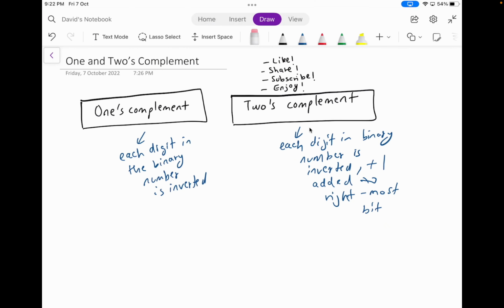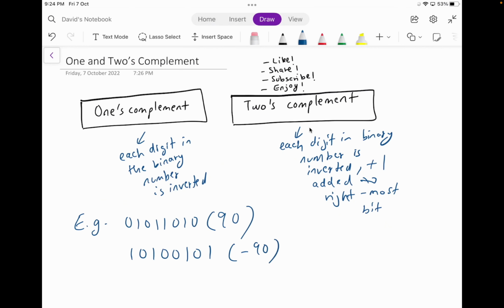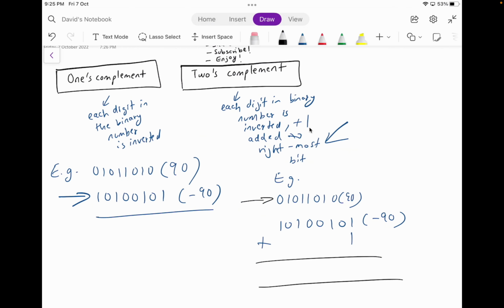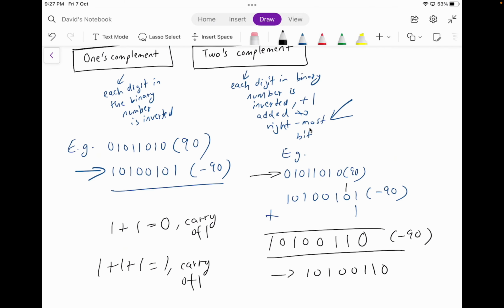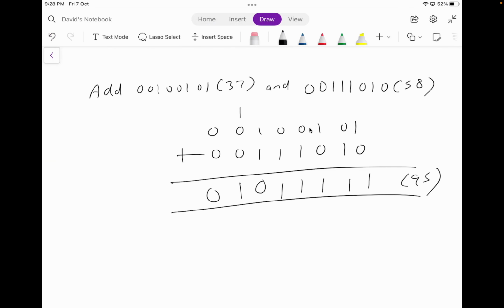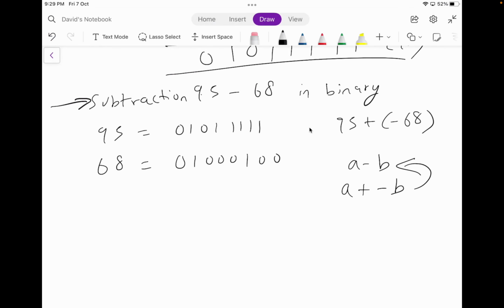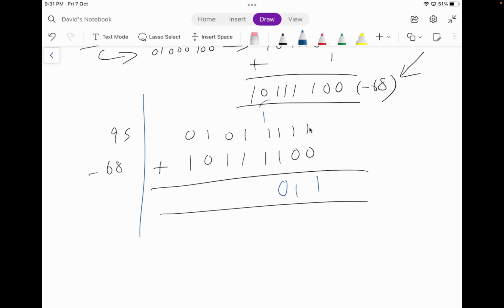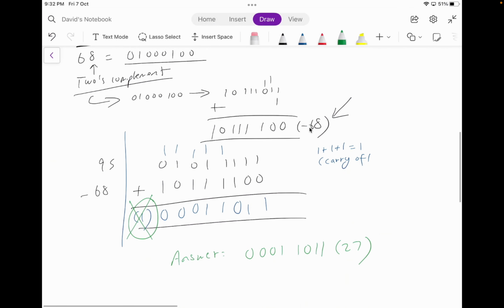Using One's and Two's compliment Method | Binary Addition and Subtraction | A level Computer Science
This video is a quick Computer Science walkthrough in understanding One's and Two's Compliment Method for Binary Addition and Subtraction. Do comment on what your thoughts are on whether I should continue solving questions related to certain topics or solve some past papers. Otherwise just Enjoy the video and Stay Motivated!!